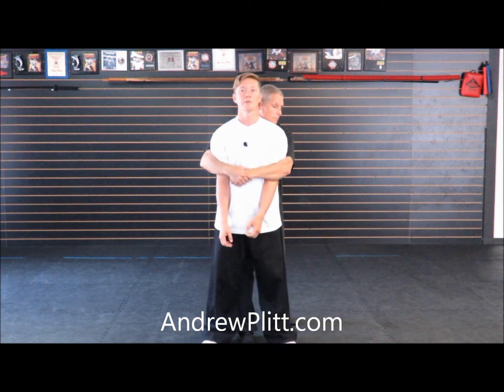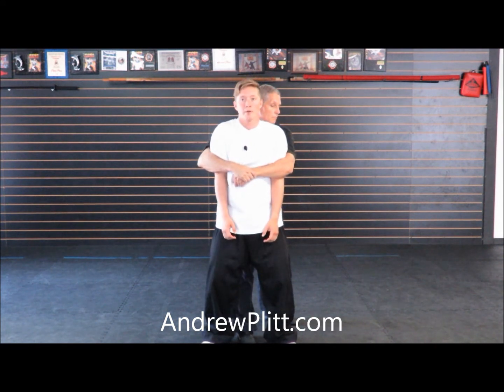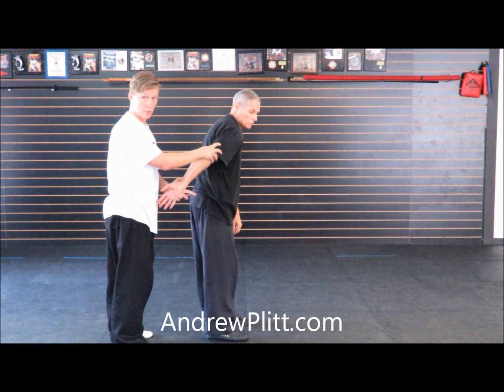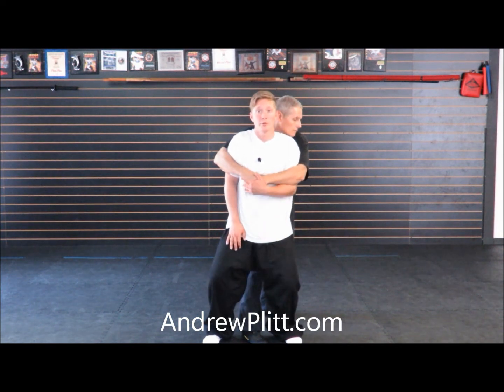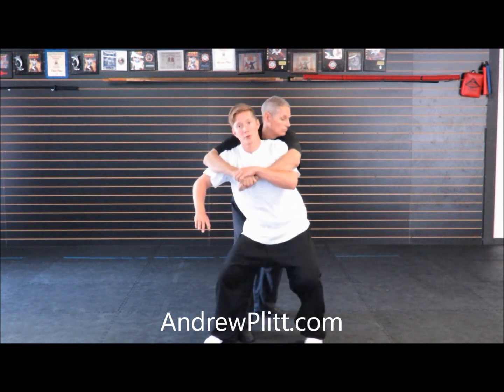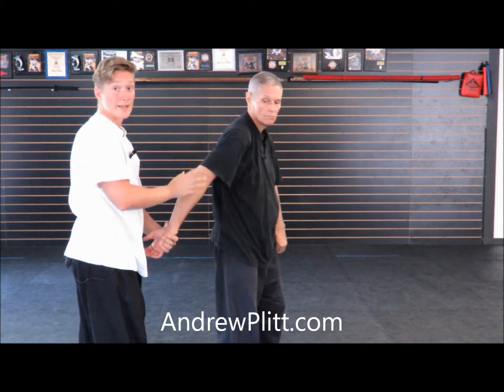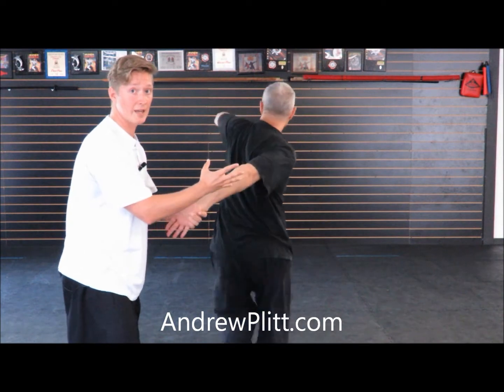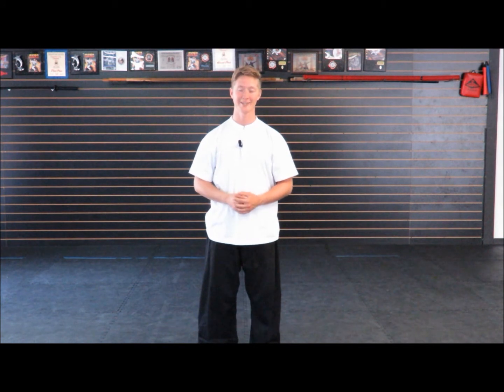(4) Tai Chi Applications: Begin Taiji - Application #4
In this video I show one of the many applications for the "Begin Taiji" posture.  This video is the 4th Tai Chi application video in a series I'm working on that will show some of the martial applications for the postures in Yang Tai Chi Chuan 24 form.